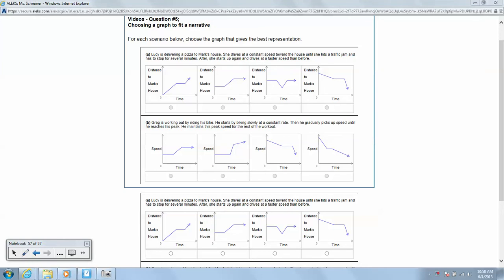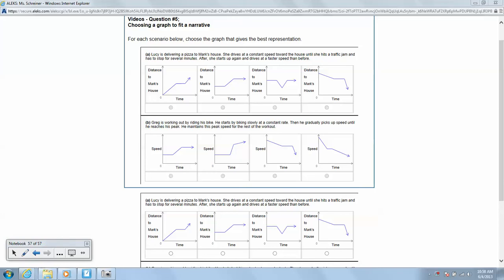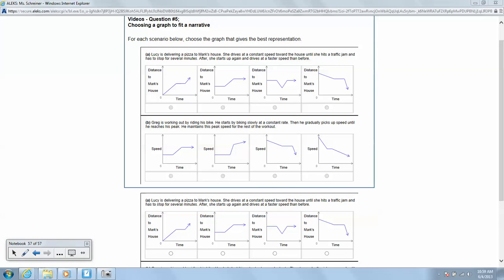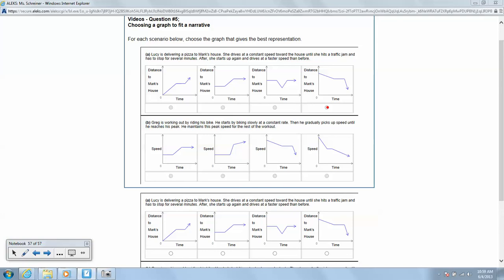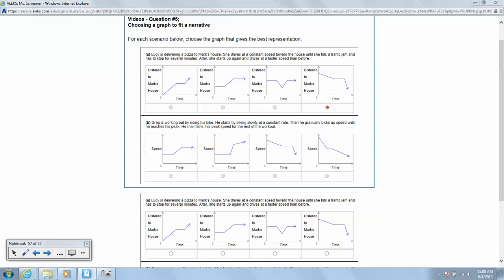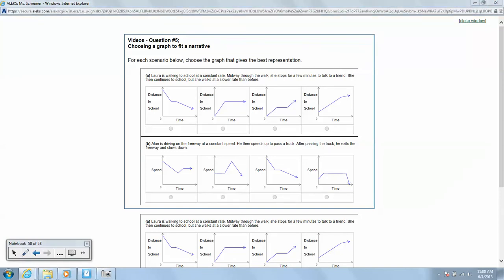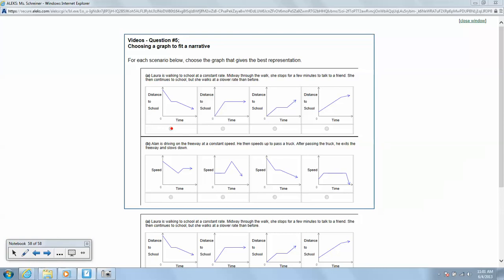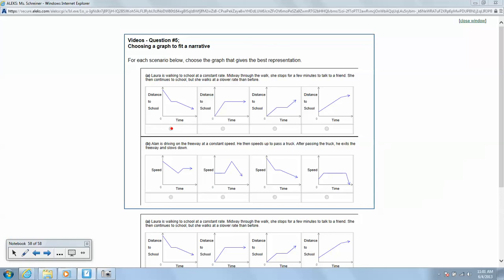Choosing a graph to fit a narrative Advanced